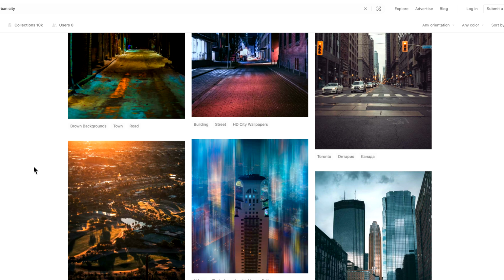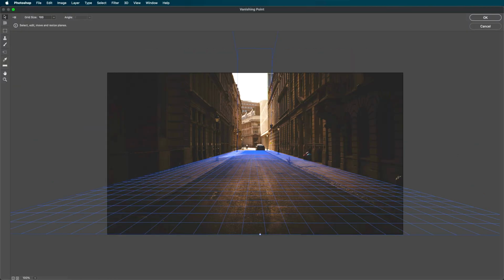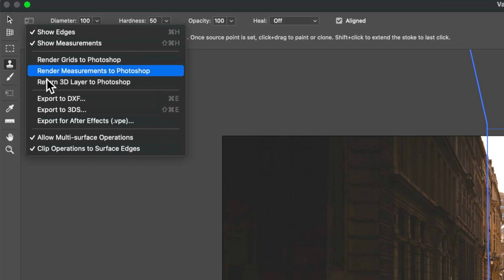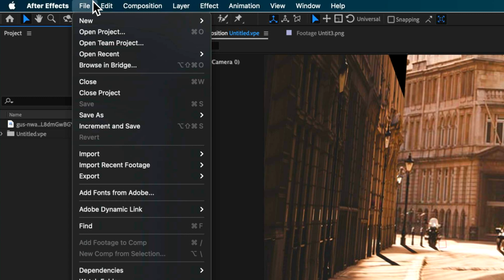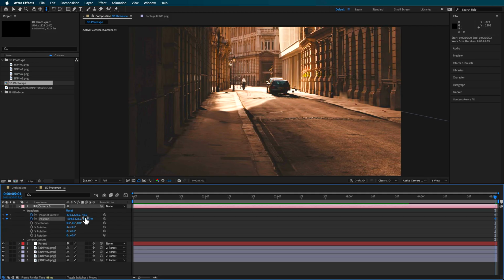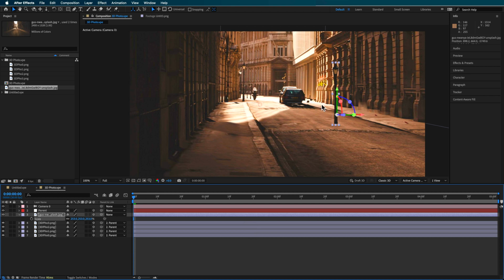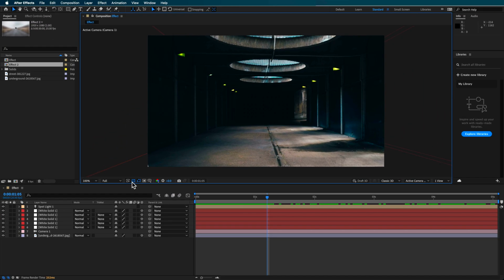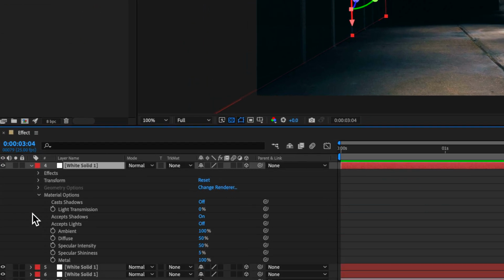EASY Way To Make 2D IMAGES 3D // After Effects + Photoshop 2022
⭐ Check out the Envato Elements Drag & Drop 3D Photo tools.

🔥 What If You Could Learn After Effects, With The Confidence To Be Able To Make Your Own Video Effects... In just 30 Days?

2️⃣ JOIN THE CREW COMMUNITY

CHAPTERS
0:00 Make 2D Photos 3D
8:38 Fix issues "3D Projection Mapping Tutorial"

IMPORTANT NOTICES: Our courses are ONLY available on our official website flatpackfx.com. To avoid viruses and ensure authenticity, always purchase directly from us.